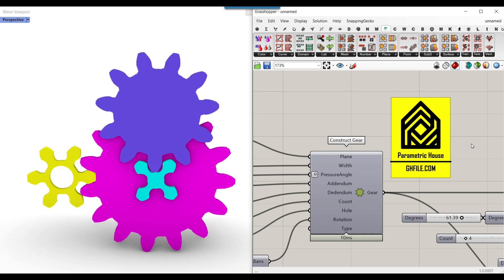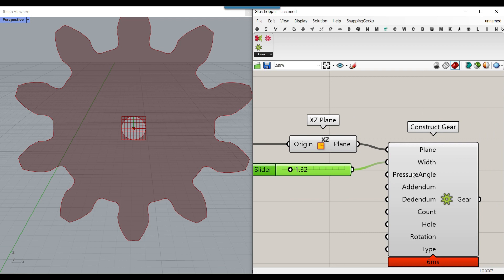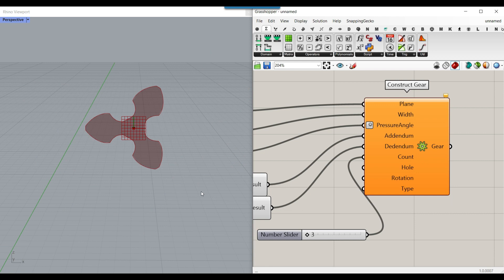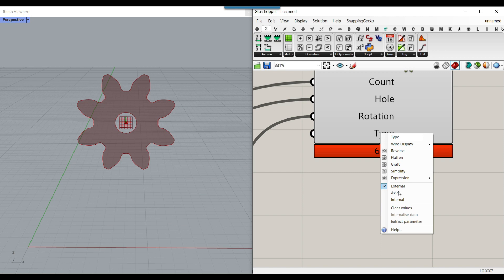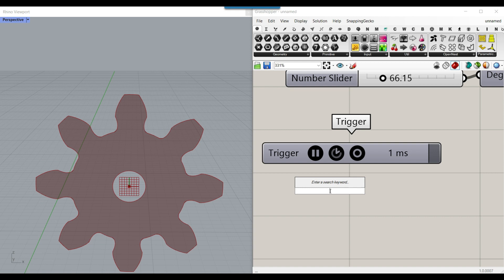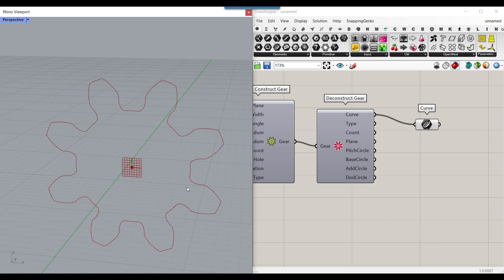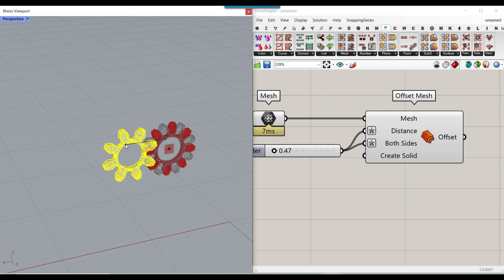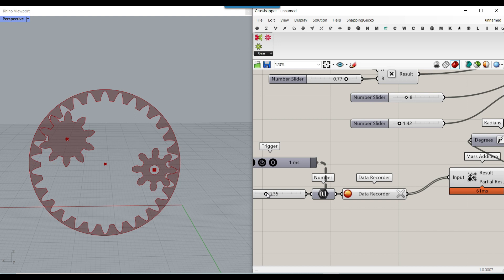Grasshopper Tutorial (Planthopper Gears)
In this grasshopper example file, you can use the Planthopper plugin to design a series of parametric gears.